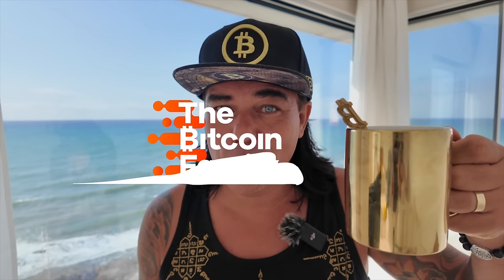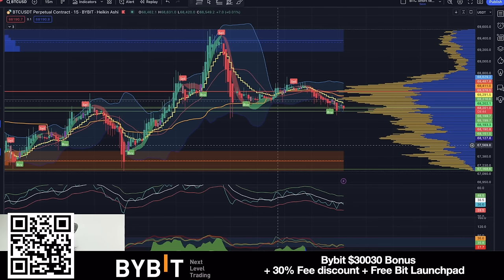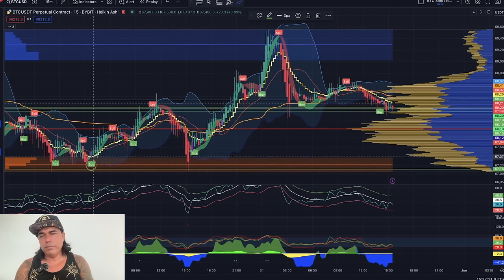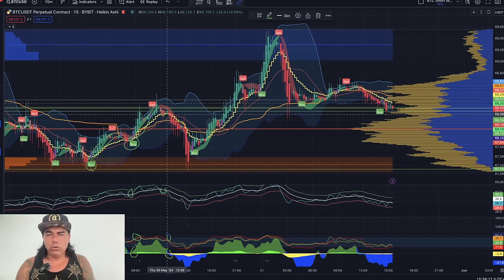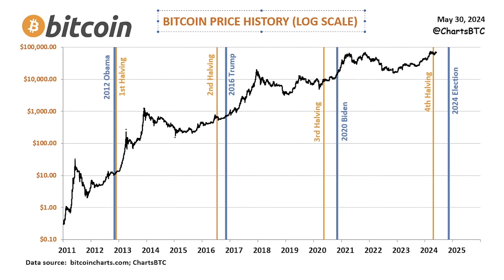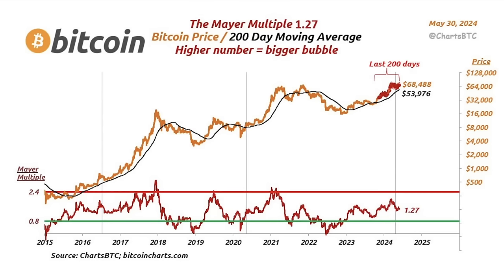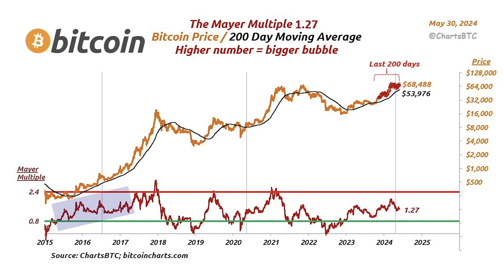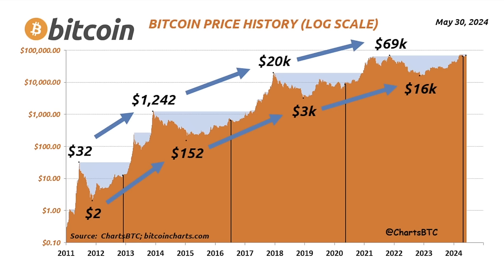BITCOIN, 2 VERY IMPORTANT THINGS!!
⏰ Time Stamps ⏰
0:00 Intro
00:47 BITCOIN TA CHARTS
08:04 BITCOIN SPOT ETF
09:45 JUST Travel
12:41 Question Follower
15:05 News 1500 millionaires
18:14 Life lesson exercise

✅ TRAVEL

✅ EDUCATION

🔥🔥COOL STUFF 🔥🔥